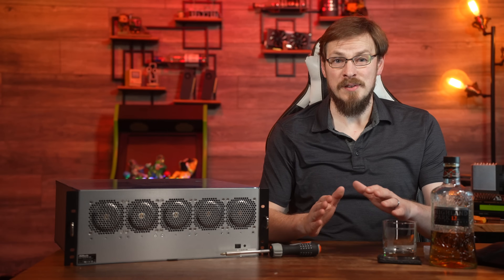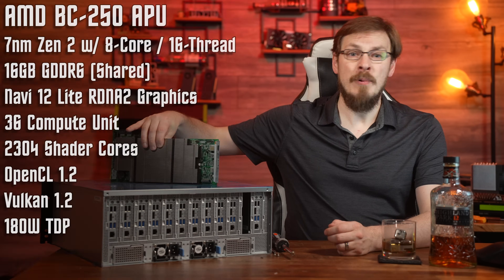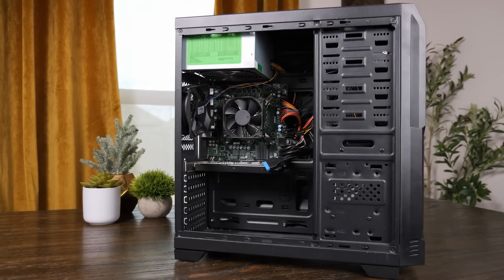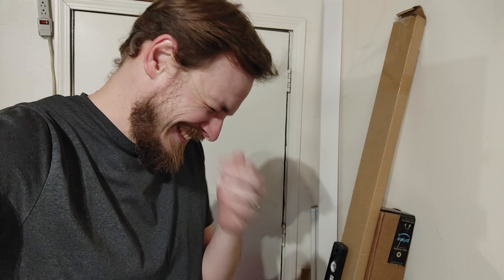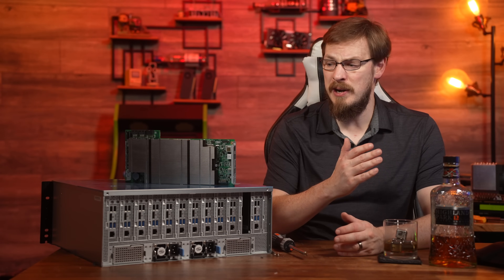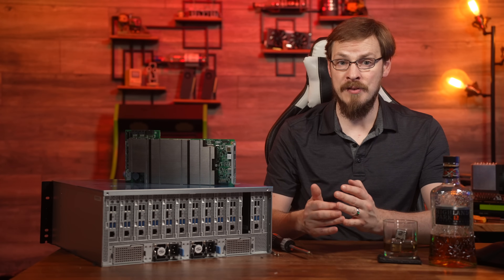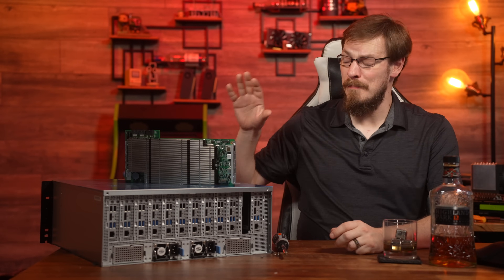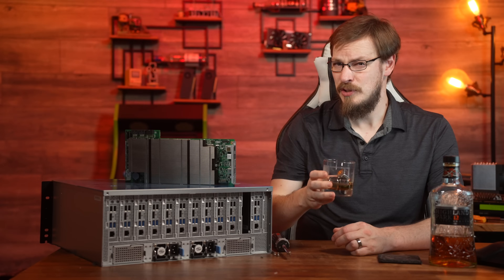Twelve Node Cloud Gaming Server - AsRock Rack 4U12G BC-250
When hardware deals sound too good to be true, they usually are. This is the AsRock Rack 4U12G BC-250, a 12-Node server stuffed to the gills with Zen 2 Cores and RDNA2 graphics... It's the same APU that powers the Playstation 5, so surely it should be able to play games, right?

Right???

12 Failures means I needed a 12-year scotch. Highland Park 12 was the only logical option.